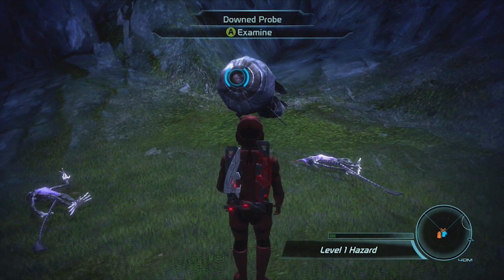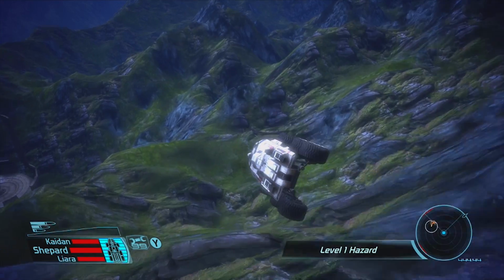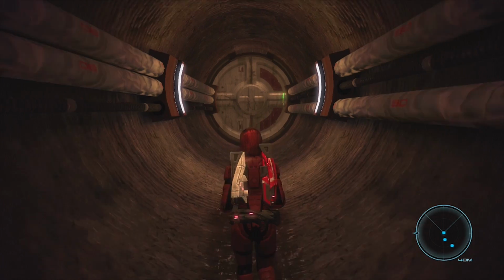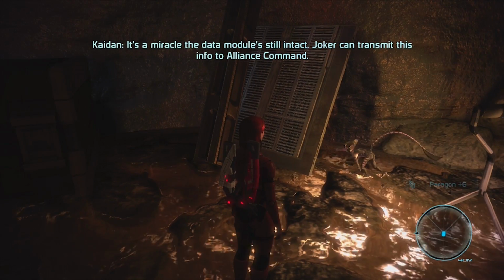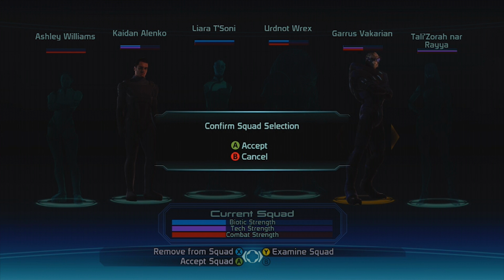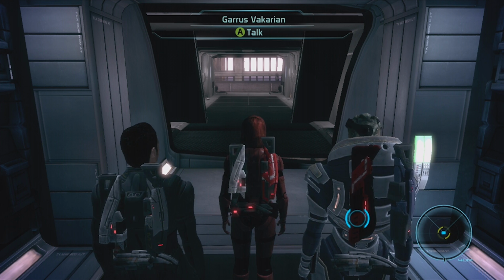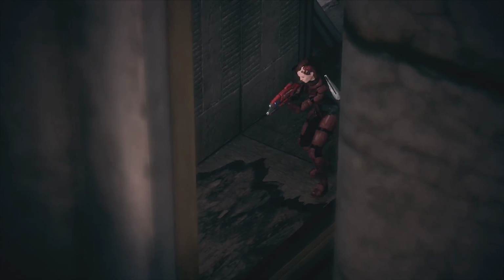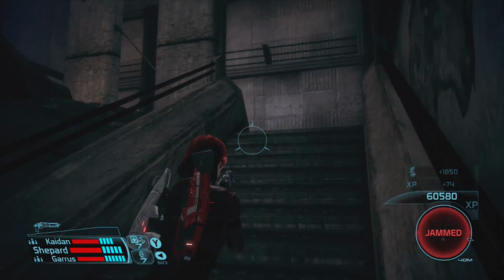Mass Effect - Part 30: I Call This One the "RPG Surprise!"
In Part 30 of the Mass Effect playthrough, we finally head to Feros, but not before chasing a space-monkey down a mine shaft for a stolen data probe.

In the distant future, mankind discovered a means to kick science in the balls and achieve faster-than-light travel. But when they finally got around to exploring the rest of the Milky Way Galaxy, they found that a bunch of other alien species beat 'em to the punch... but you know humans, right? That wasn't gonna stop us from strutting around like we're the hottest thing this side of the asteroid belt. And so, here we are: welcome to the Mass Effect trilogy, where mankind wrestles with good, evil, and its own goddamn ego in the face of galactic extinction!